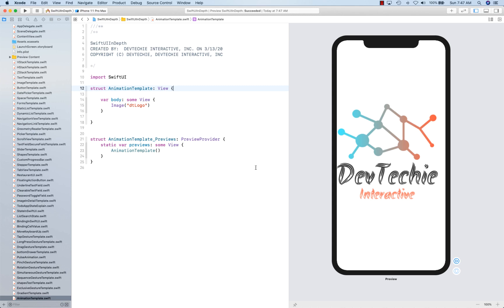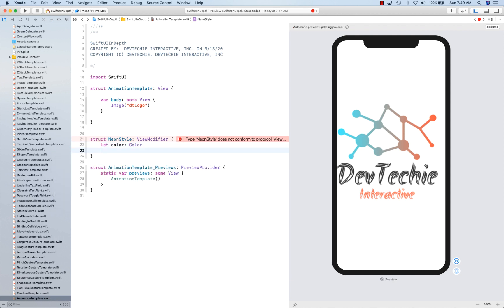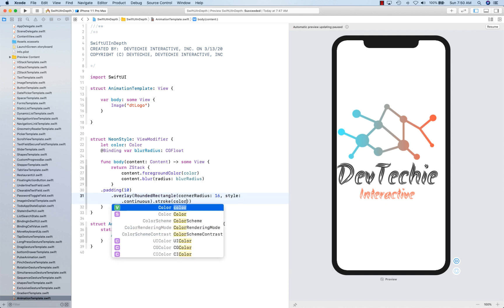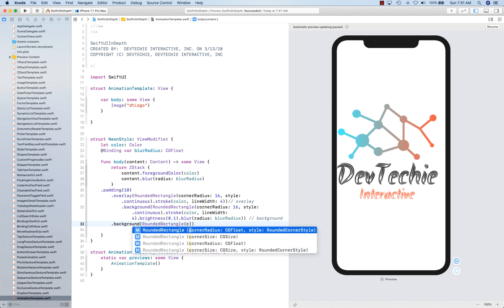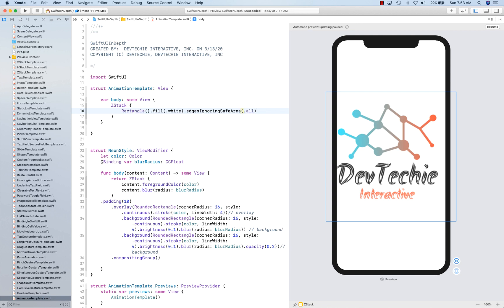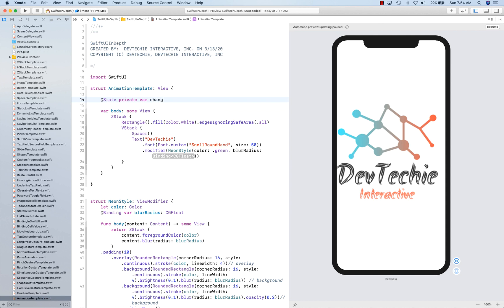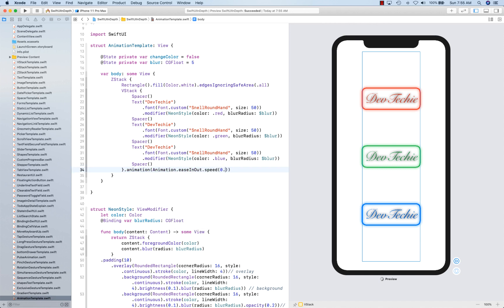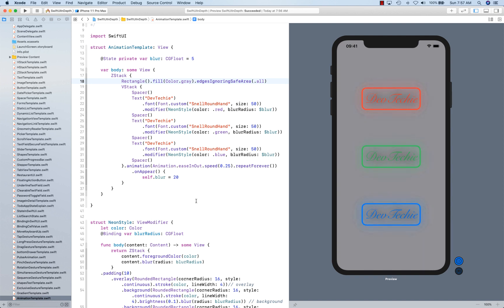Neon Glow View Modifier with Animation SwiftUI